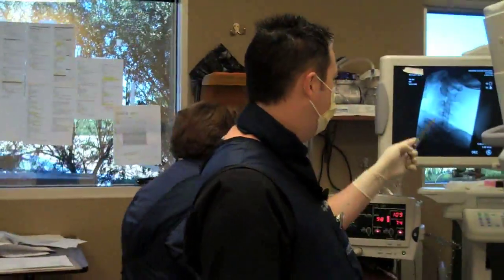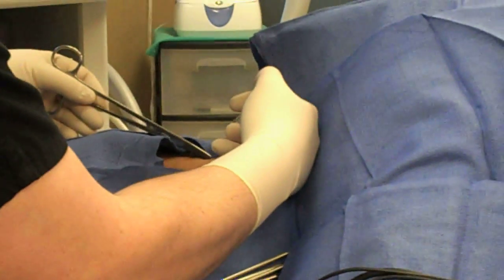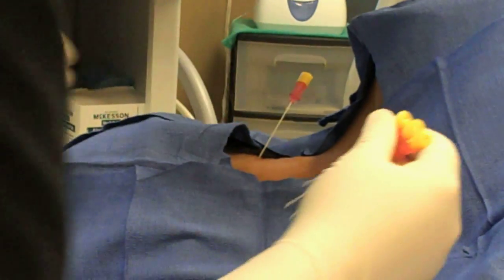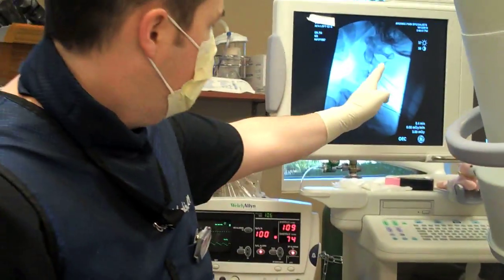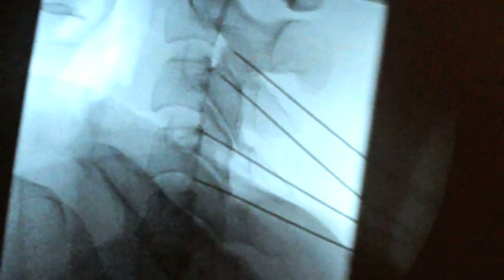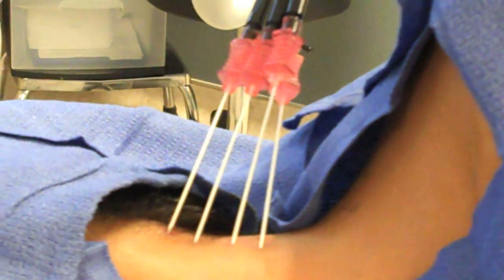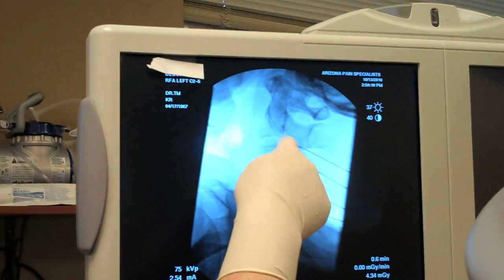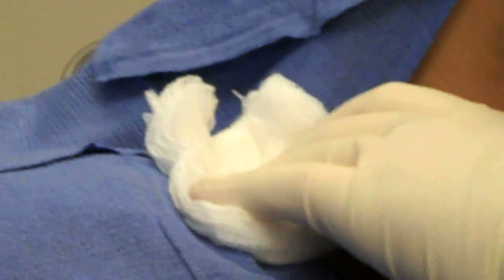Cervical Radio Frequency Ablation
Dr. Tory Mcjunkin preforms a Cervical Radio Frequency Ablation. This  pain relief technique can be used to treat a number of painful conditions and pain sources.